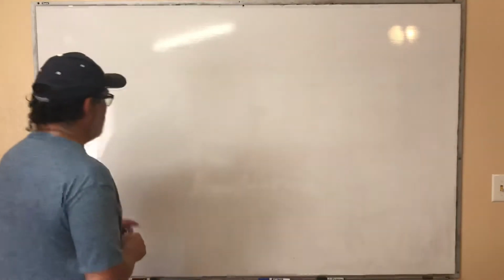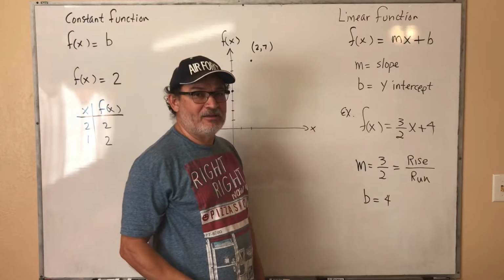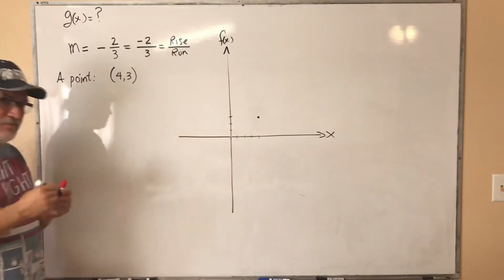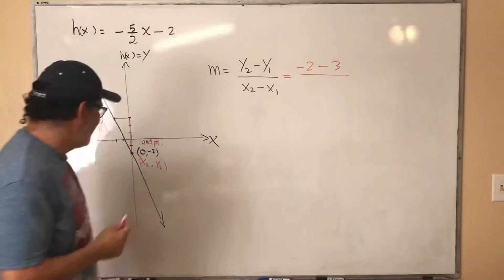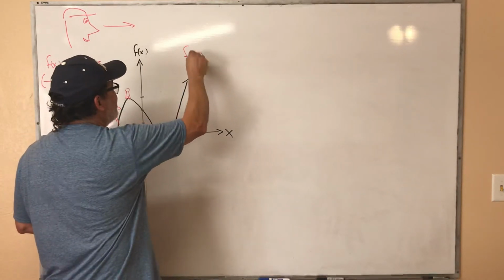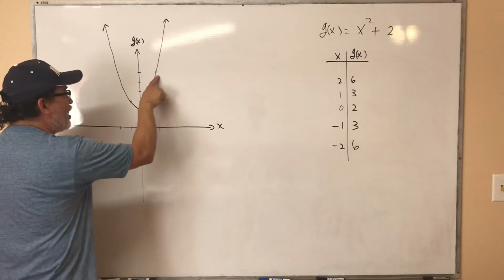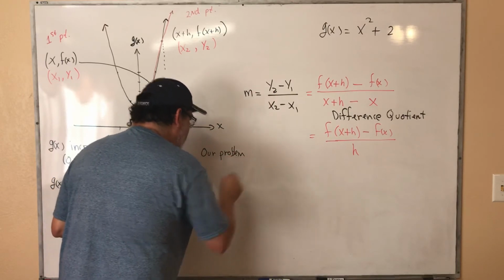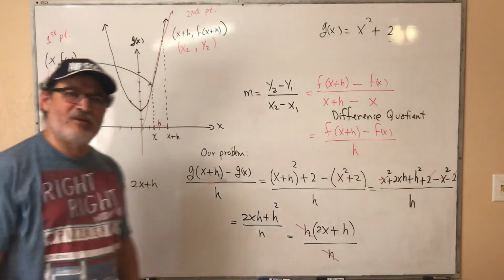Math 11 college algebra section 1.4